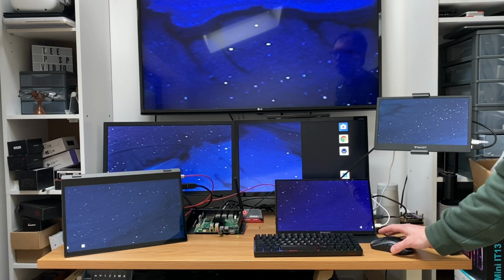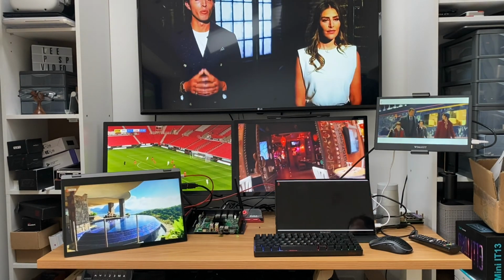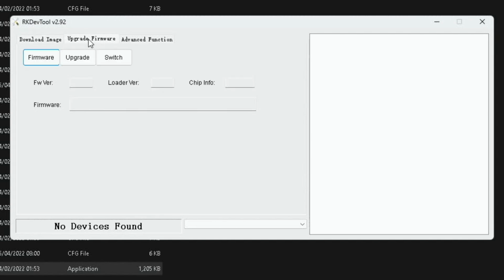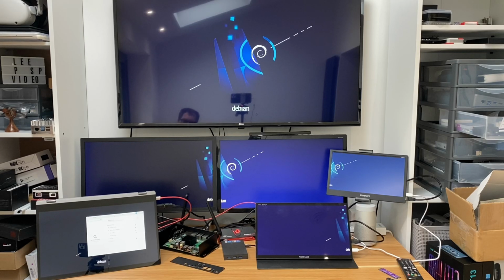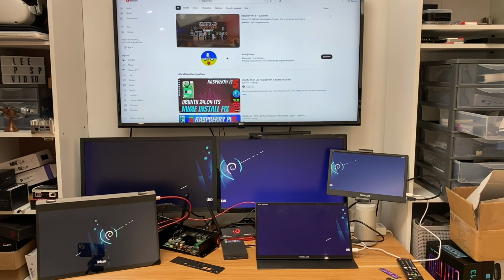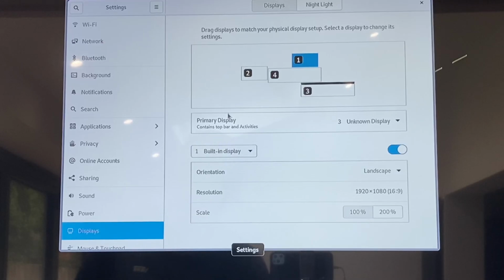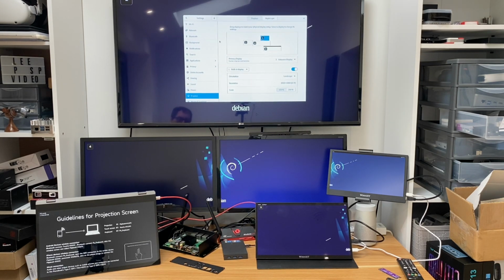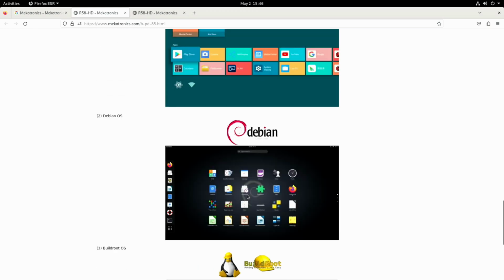This Mekotronics SBC does something extra........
sent to me by Mekotronics to test and review

My videos